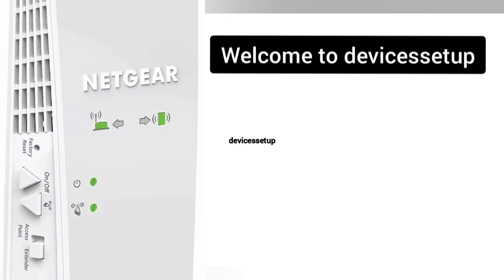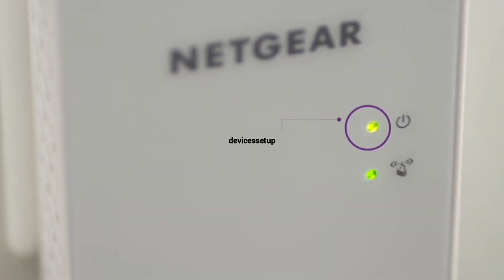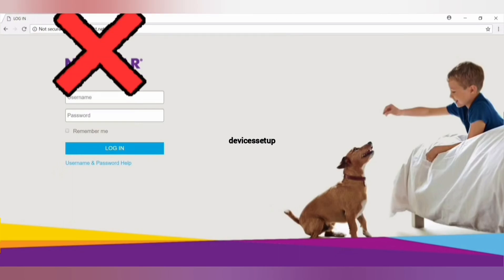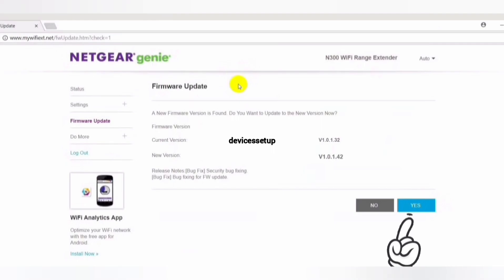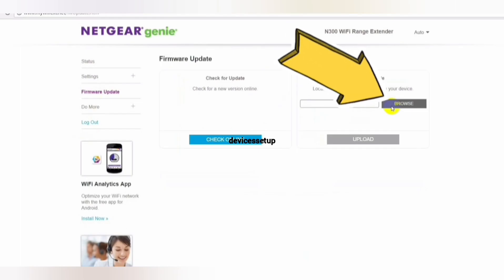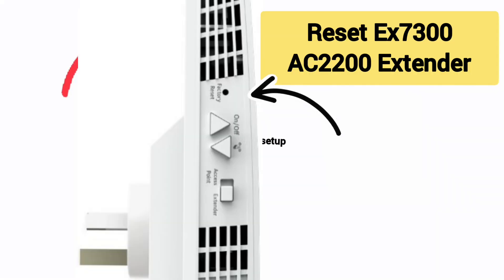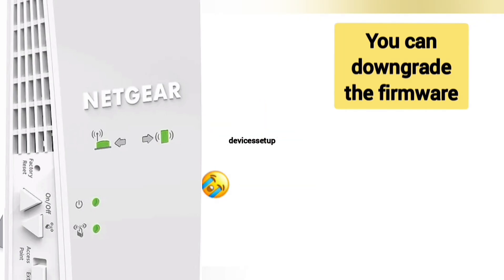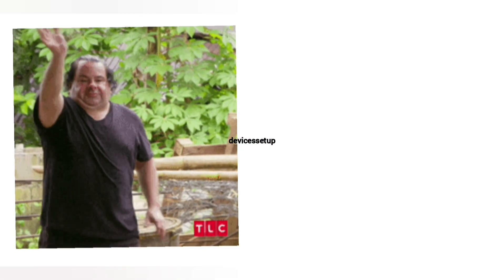How to Update Netgear Ex7300 Ac2200 Nighthawk X4 Wifi Mesh Extender | Update Netgear Ext Firmware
To update netgear ex7300 ac2200 wifi mesh extender firmware you will need to login into the extender. For this type mywifiext.net into the browser to login into Ex7300 web management page. There go to settings and then to netgear firmware update option to update it!!!